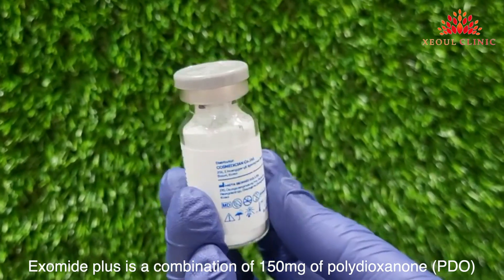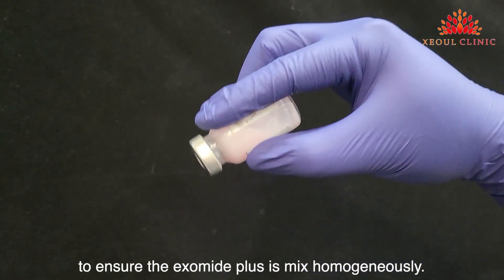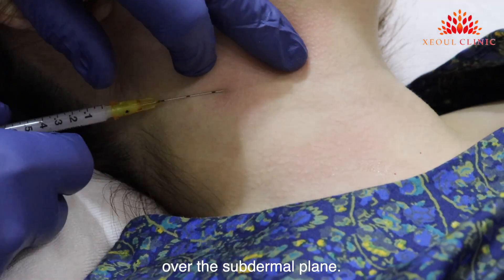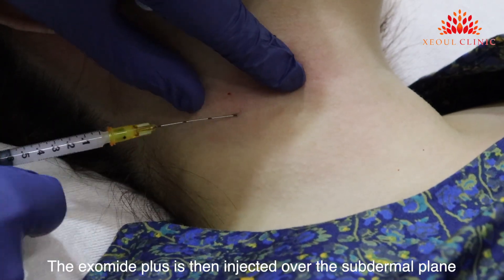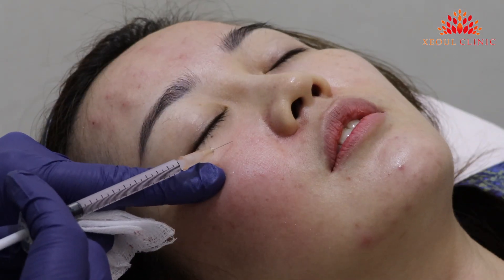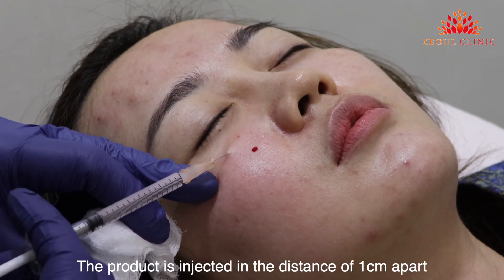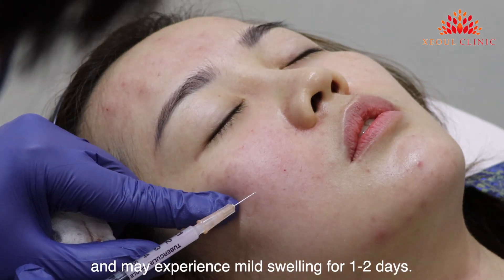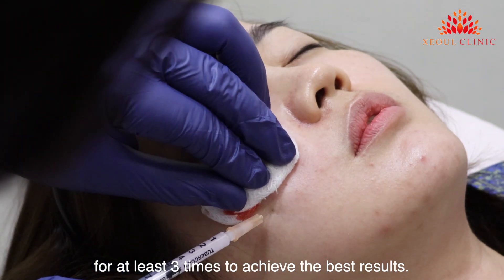Anti-aging Bio Stimulator Skin Therapy with Exomide+ (Exosome & PDO) with Xeoul Clinic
As we age, our skin cell starts to atrophy and produce less collagen causing sagging, fine lines, and wrinkles.

Exosome therapy can increase skin collagen in the treated areas by up to six-fold, increases elastin levels by up to 300%, improves skin elasticity, improves wound healing and reduces fine lines by stimulating cell proliferation and function.

Polydioxanone (PDO) is 100% biocompatible with tissues and 100% resorbable material. It is safe, aseptic, and it has a high degree of tissue regeneration. Their main effect is to stimulate the production of collagen and elastin thus producing a support effect that increases skin density resulting in firmer, tighter and rejuvenated skin. PDO can increase the elasticity and vitality of the skin, as well as brighten its tone and improve the appearance of fine lines. The PDO will gradually dissolve over a period of three to four months. Results can take up to 6 – 12 weeks to see the outcome, however, the rejuvenation of the skin and subcutaneous tissue can last 9 – 12 months.

Exomide Plus therapy is a revolutionary facial rejuvenation that uses a combination of both Exosome and PDO in a single treatment. It's a safe, non-invasive procedure that stimulates your skin's natural healing and regenerative abilities.

 We are located at UG-30, Empire Shopping Gallery in Subang Jaya, Selangor. Opening hours: 10am to 7pm (Monday to Sunday)

Come visit us for a consultation with our certified and experienced team of doctors and beauty consultants.